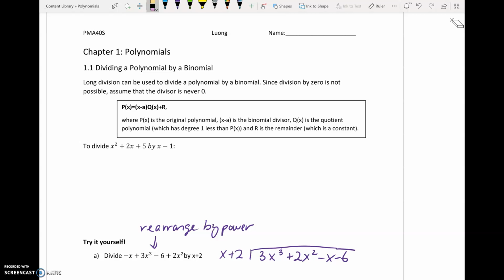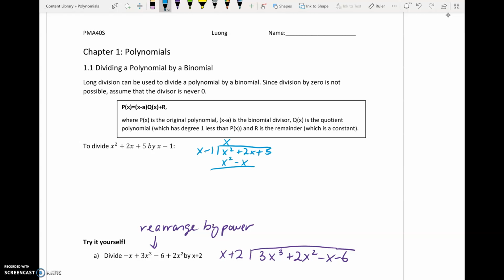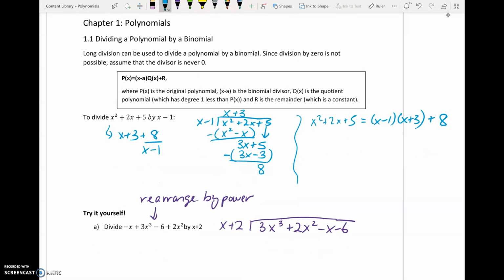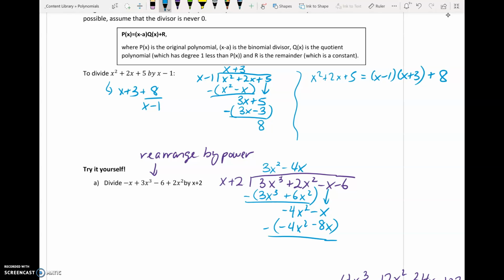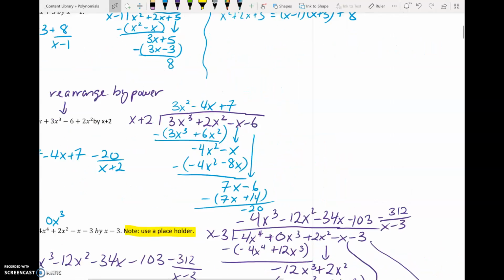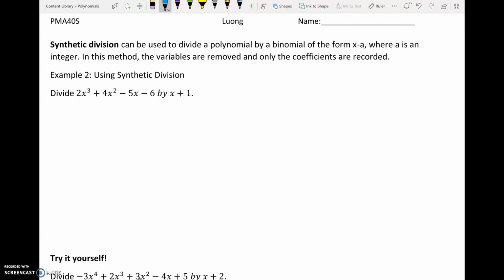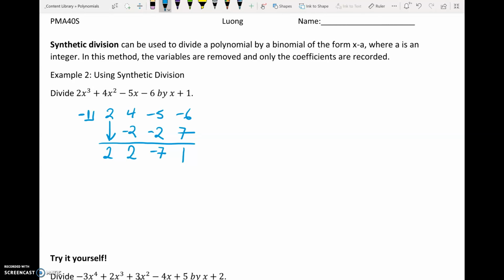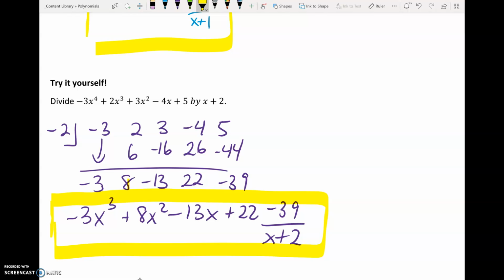1.1 Dividing Polynomials